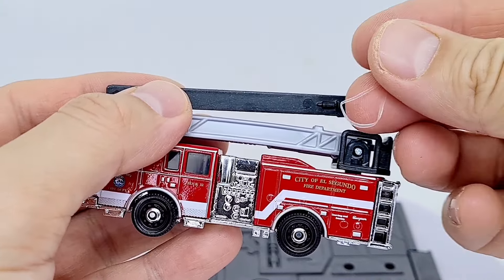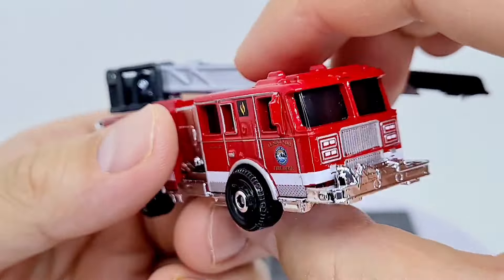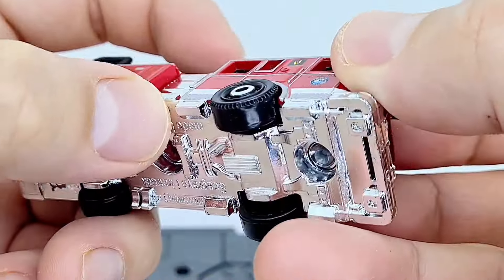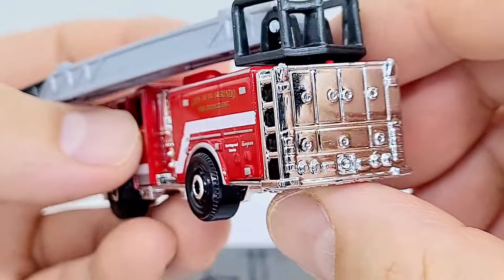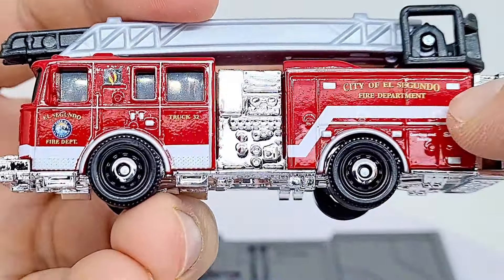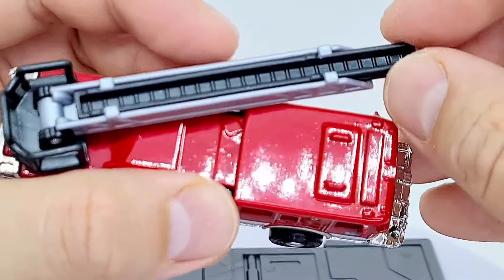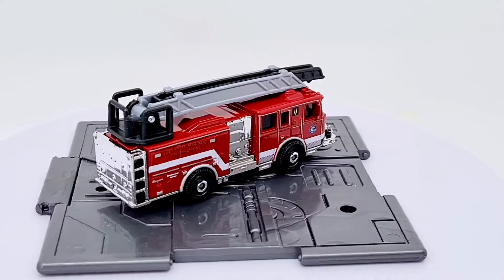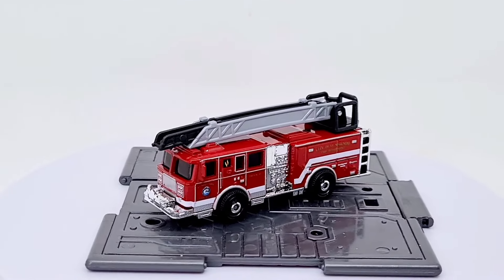Matchbox Moving Parts Seagrave Fire Truck City of El Segundo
This is more 1/87 than 1/64 but it's got an extendable ladder on top which goes pretty far!
I got this as it appears as a background vehicle in Transformers Revenge of the Fallen, which 2024 is the 15th anniversary of. It's not the exact model but pretty similar.